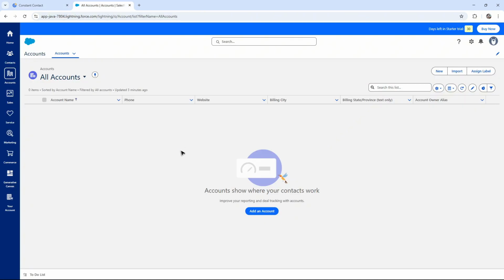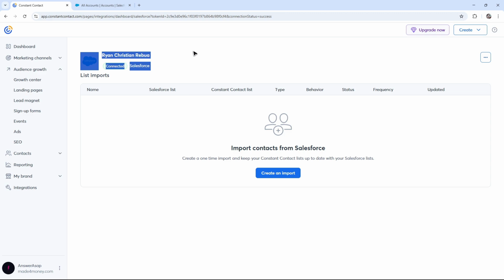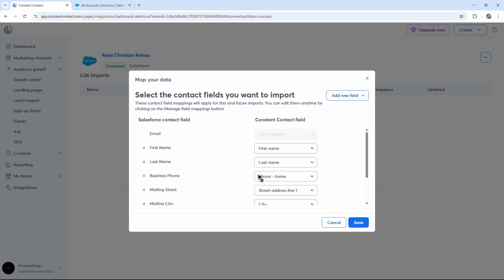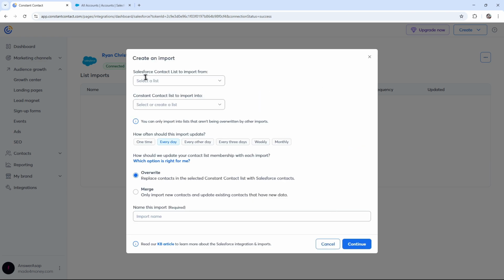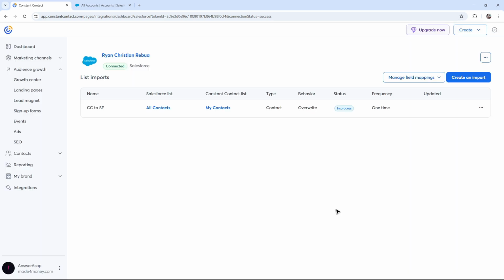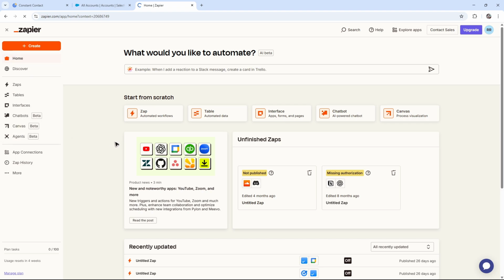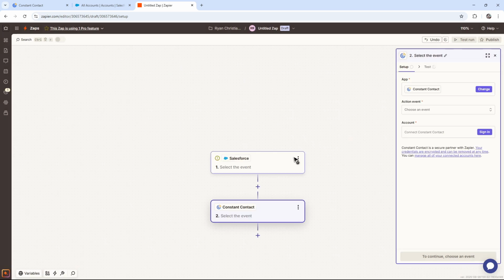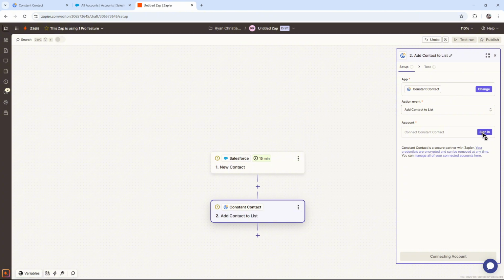How to USE Constant Contact in Salesforce (Step by Step)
This guide shows how to use Constant Contact in Salesforce by installing the integration app and syncing contacts between the two platforms. Please consider liking the video and letting us know if you have any comments, ideas or questions, we really appreciate any feedback! We have plenty of other tutorials on our channel so come and see if we can help you with anything else :)